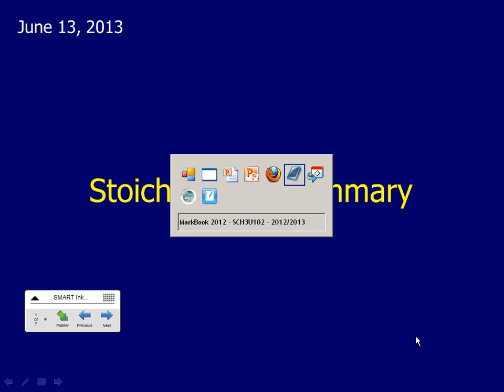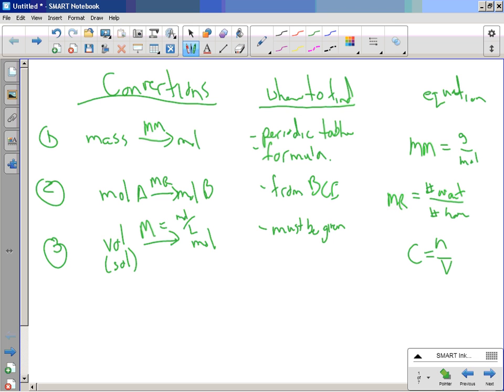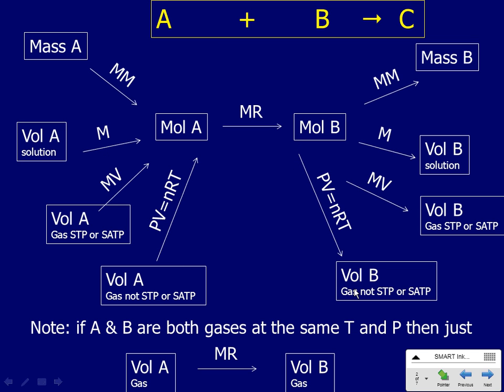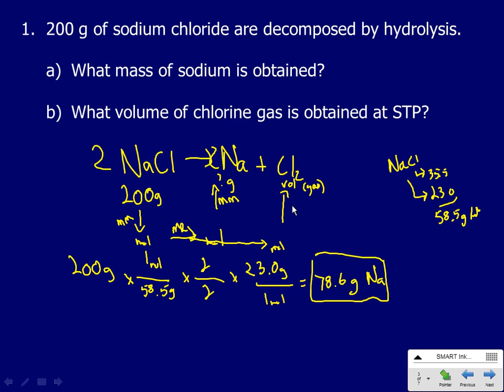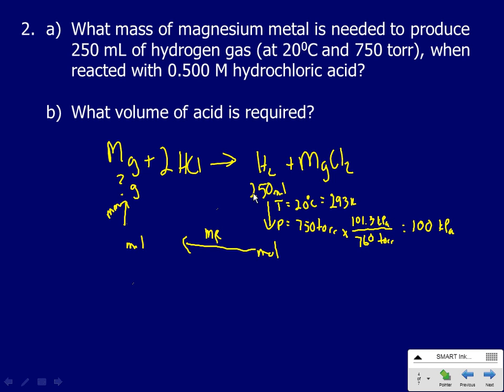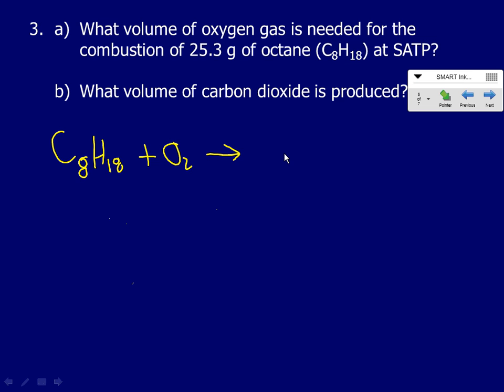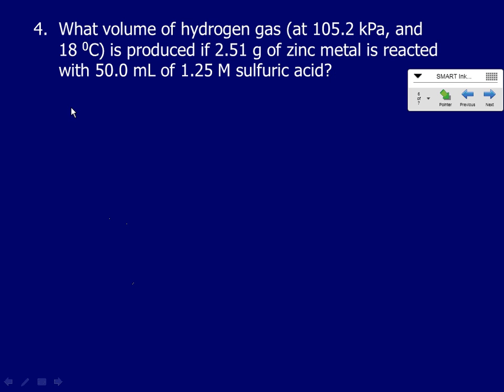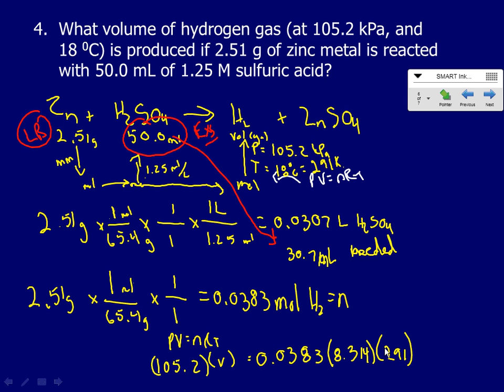SCH 3U U4 10. Stoichiometry Summary and Review